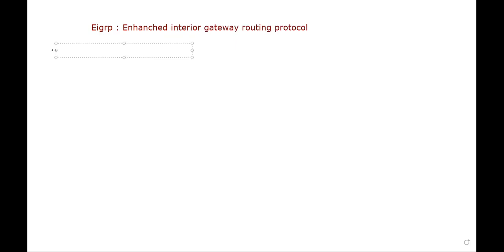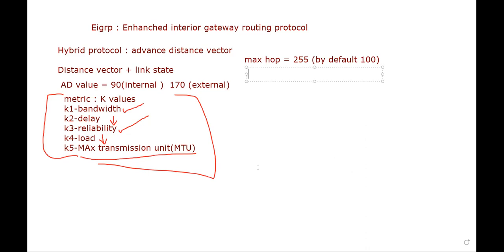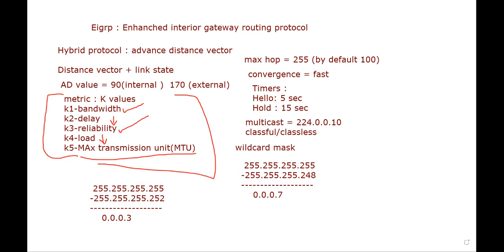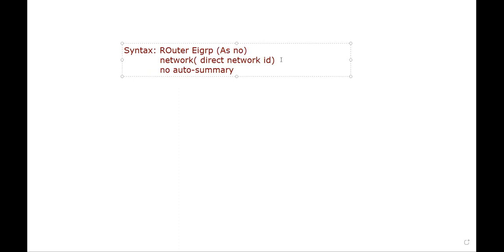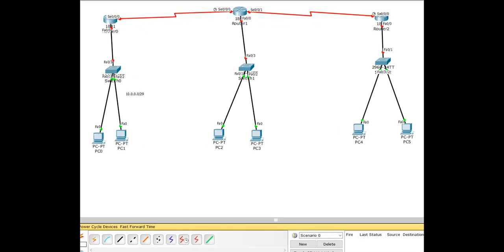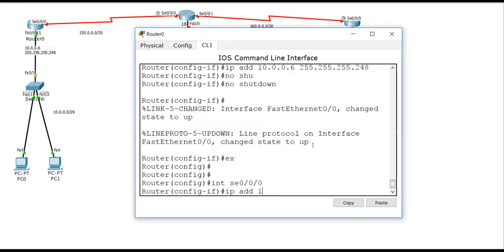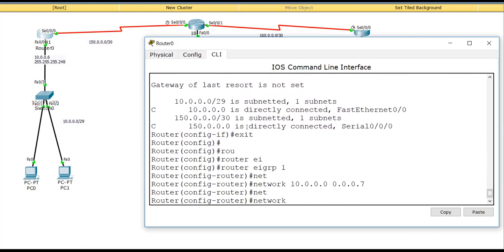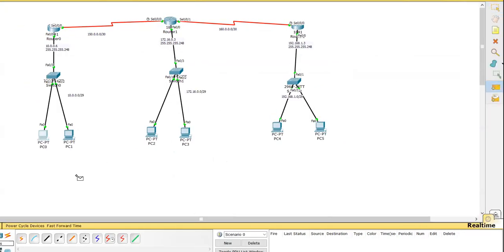EIGRP Routing Protocol Overview and Configuration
🚀 **Welcome to Network Zeal!** 🚀

In this comprehensive Cisco CCNA tutorial, we dive deep into the world of EIGRP (Enhanced Interior Gateway Routing Protocol). Whether you're a beginner looking to grasp the fundamentals or an experienced network engineer aiming to brush up your skills, this video has something for everyone.

🔍 **Video Contents:**

1. **Introduction to EIGRP:**
   - Understanding the basics of EIGRP and its role in routing protocols.
   - Key concepts and terminology to get you started.

2. **EIGRP Routing Protocol Overview:**
   - In-depth exploration of EIGRP features and benefits.
   - How EIGRP differs from other routing protocols.

3. **Configuration Walkthrough:**
   - Step-by-step guide on configuring EIGRP on Cisco devices.
   - Real-world examples to reinforce your learning.

4. **Optimizing EIGRP:**
   - Tips and tricks for fine-tuning your EIGRP setup.
   - Best practices to enhance network performance.

🛠️ **Practical Demonstration:**
   - Live demonstration of EIGRP configuration on Cisco routers.
   - Troubleshooting common issues and pitfalls.

📚 **Resources:**
   - Access additional study materials and resources in the video description.
   - Recommended readings and references for further learning.

   - Join the Network Zeal community to engage with fellow learners.

   - Share your thoughts and suggestions in the comments below.
   - Let us know which topics you'd like us to cover in future videos.

📌 **Timestamps:**
   - 00:00 - Introduction
   - 03:15 - EIGRP Basics
   - 09:45 - Routing Protocol Overview
   - 15:30 - Configuration Tutorial
   - 22:20 - Optimization Tips
   - 30:00 - Practical Demonstration
   - 38:45 - Additional Resources

🚀 **Thank you for choosing Network Zeal for your CCNA journey!**

Cisco CCNA,
EIGRP Concepts,
EIGRP Routing Protocol,
EIGRP Overview,
EIGRP Configuration,
CCNA Routing and Switching,
Network Zeal,
Cisco Networking,
Cisco Certification,
Routing Protocols,
CCNA Exam Prep,
Networking Basics,
EIGRP Tutorial,
Cisco Routing,
Routing and Switching,
Cisco Networking Concepts,
Network Protocols,
Cisco Training,
IT Certification,
Network Administration,